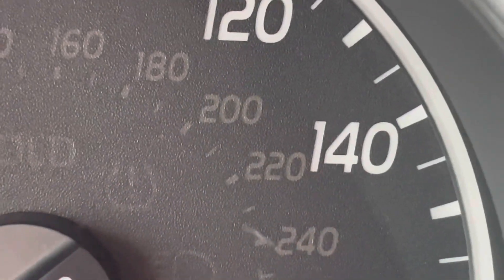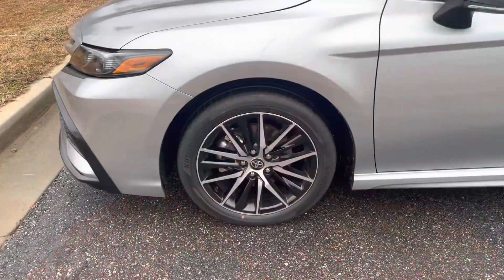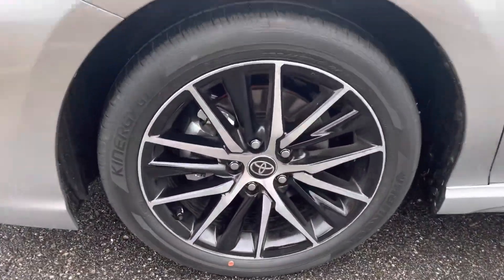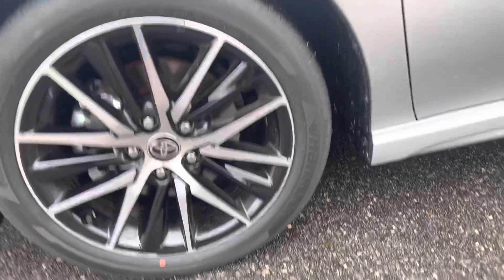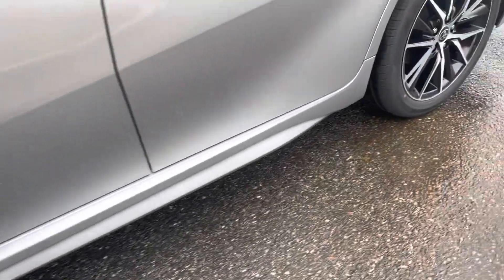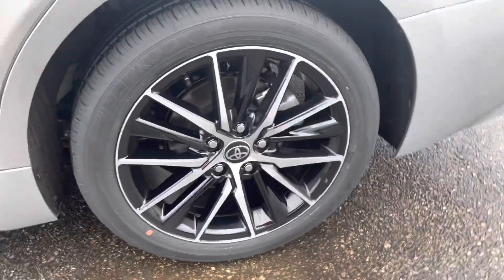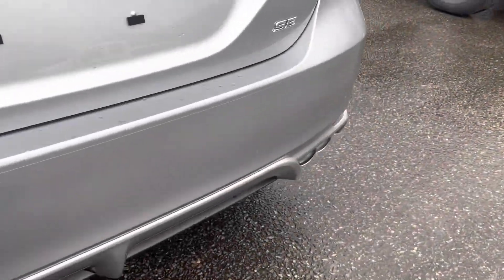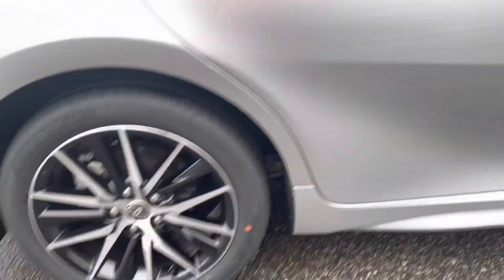What do do when your TPMS light comes on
What to do when your TPMS light comes on and it’s cold outside.